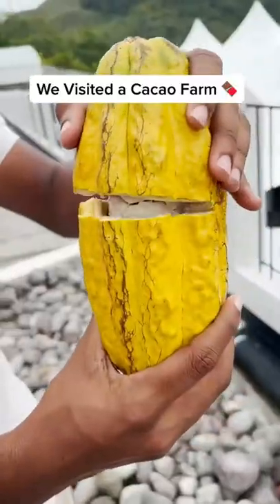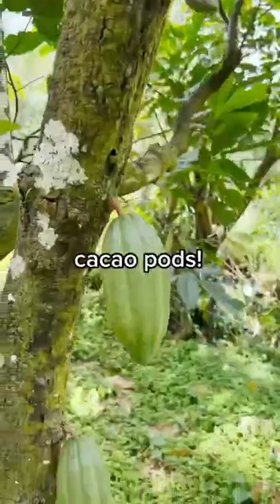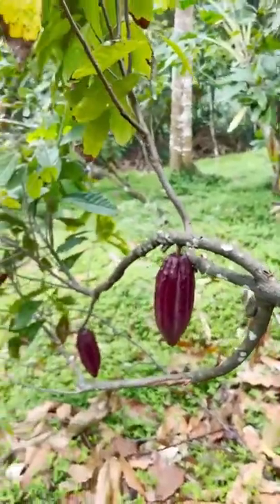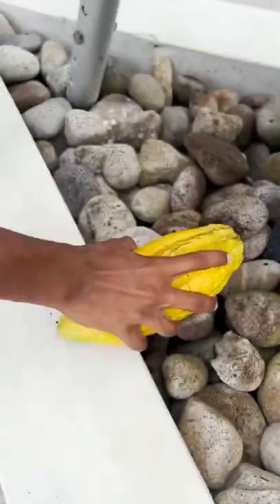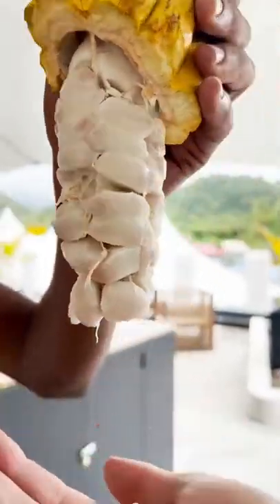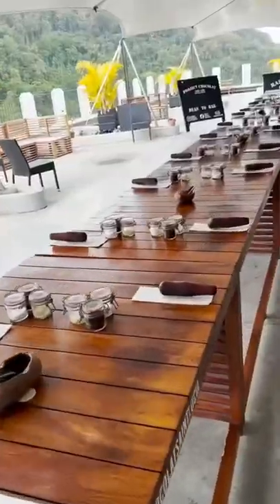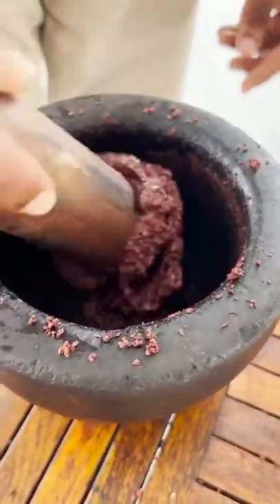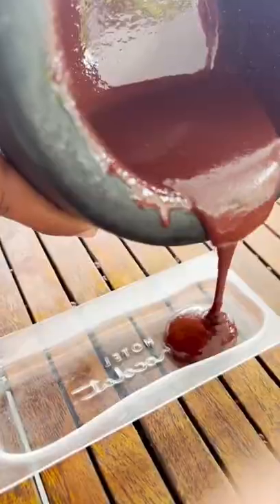We Visited a Cacao Farm | Food Network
We want to be a chocolate farmer when WE grow up 🍫